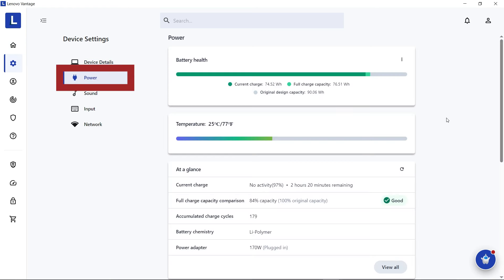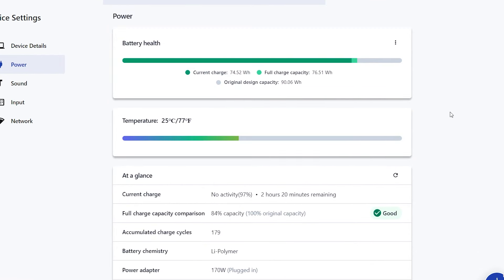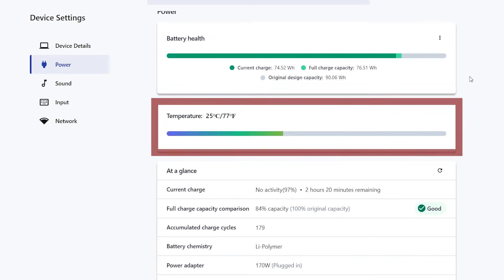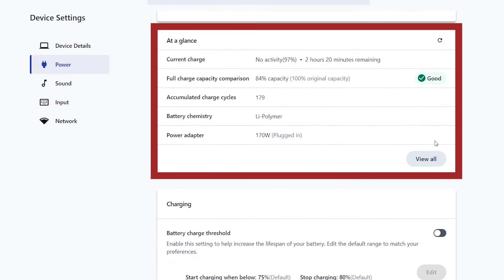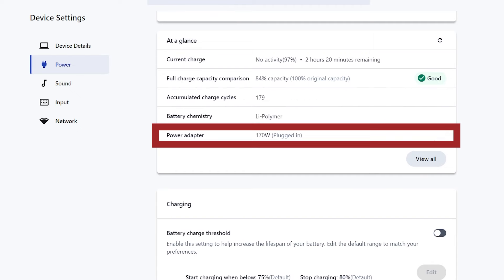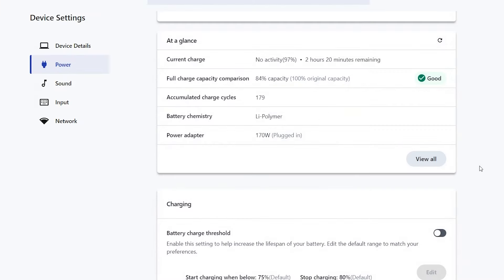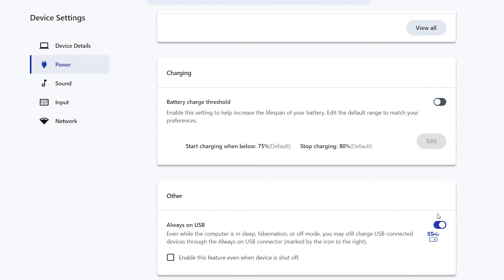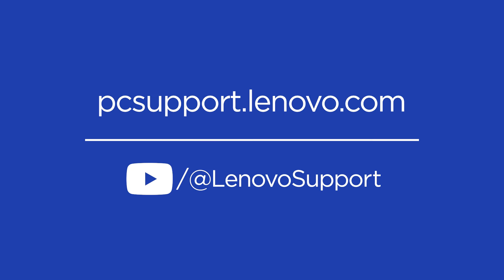Check your PC Battery Health with Lenovo Vantage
You can check your device’s battery health with Lenovo Vantage.